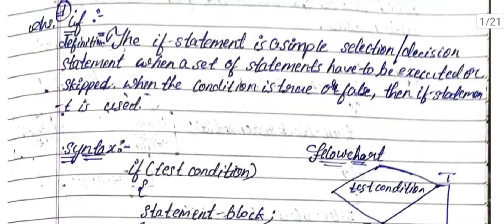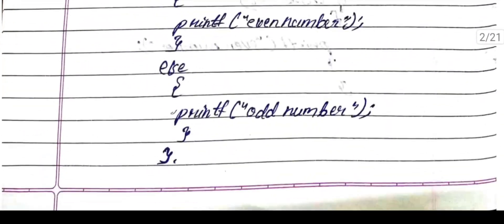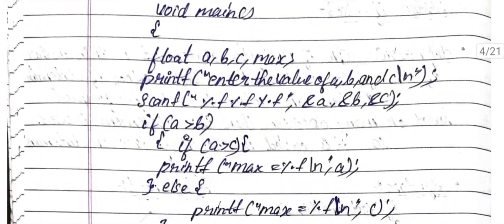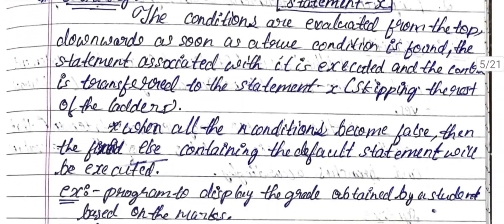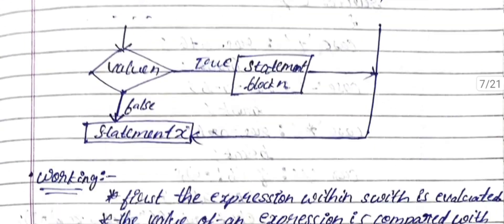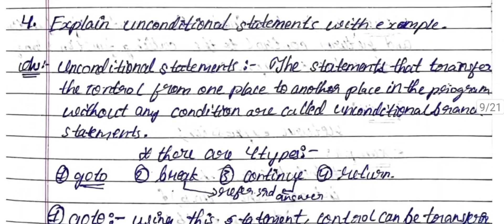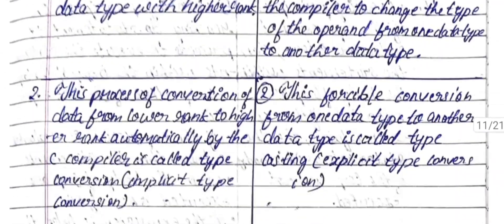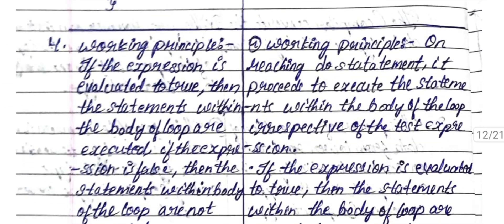vtu First Year 2023 Solved All Model question papers of "POP C- programming" "MODULE-2"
THE PDF DOWNLOAD LINK ⬇️
1. MOST IMPORTANT QUESTIONS AND ANSWERS(all modules)

2. SOLVED MODEL QUESTION PAPER

✅MODULE WISE MOST IMPORTANT QUESTIONS AND ANSWERS.

1. MODULE 1

2. MODULE 2

3. MODULE 3

4. MODULE 4

5. MODULE 5

PDF DOWNLOAD LINK MODULE WISE or  ✅ALL MODULES SINGLE PDF[IT CONTAIN BEST OFFER 🎉 EXPIRING SOON]

✅CURRENTLY AVAILABLE BEST OFFER 🎉
🔥 EXPIRING SOON 👍 ⬇️
🔗ALL MODULES OF POP C PROGRAM SOLVED MODEL QUESTION PAPER VTU 2023 EXAM

"BPOPS103"
BEST HAND WRITTEN SOLVED ALL MODEL QUESTION PAPER OF ANSWERS BY COMPARING 3 TO 4 BOOKS AND CHAT GPT,  ANSWERS ARE CREATED.